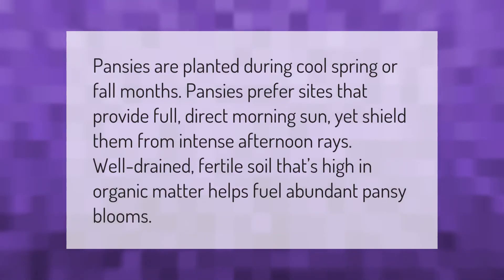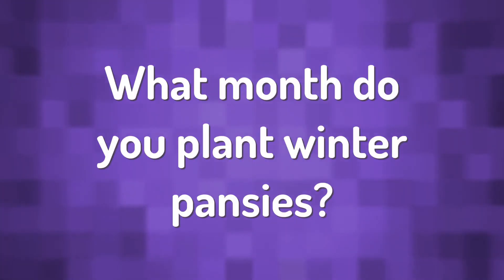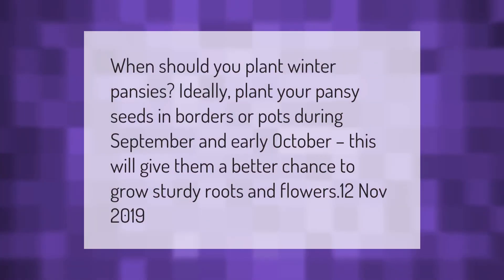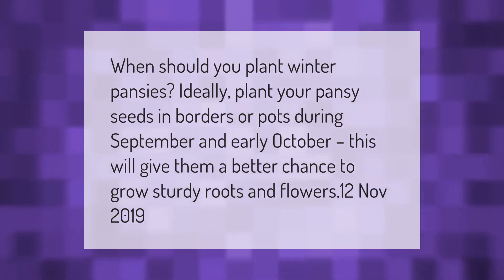Do pansies regrow every year?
00:00 - Do pansies regrow every year?
00:39 - What month do you plant pansies?
01:08 - What month do you plant winter pansies?

Laura S. Harris (2021, March 19.) Do pansies regrow every year?
    AskAbout.video/articles/Do-pansies-regrow-every-year-232280